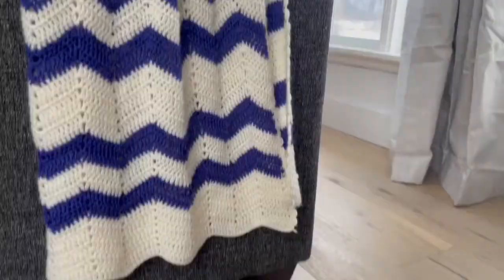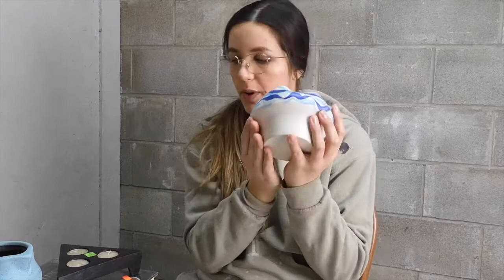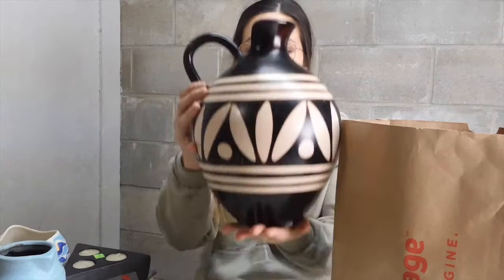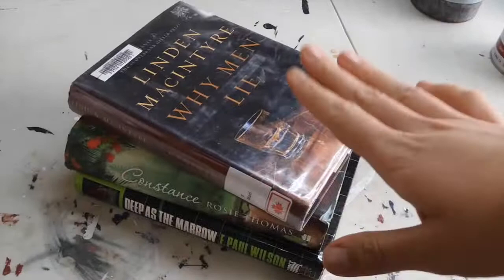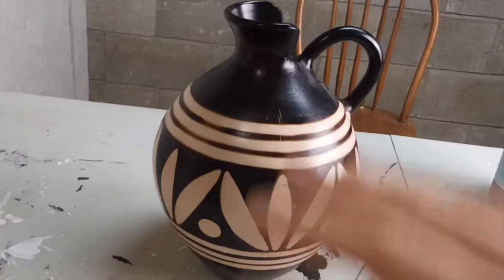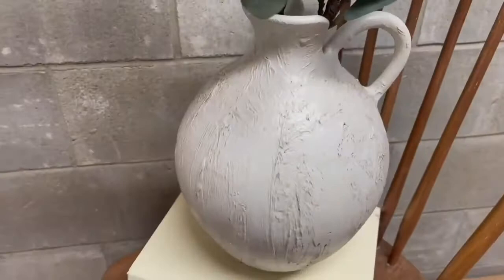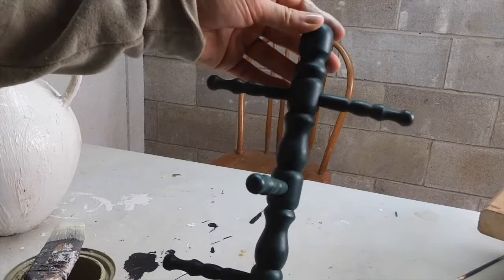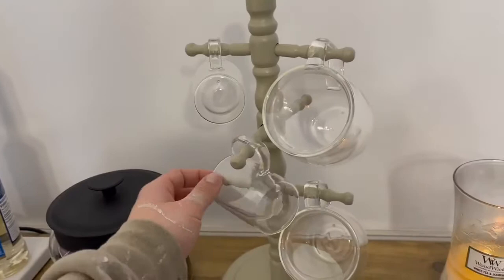9 THRIFTED HOME-DECOR FLIPS | Come Thrift with me + Haul | FurnitureFlipBySarah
In todays Video I take you thrifting with me for home-decor related finds. I share how I style and diy these items on a budget.